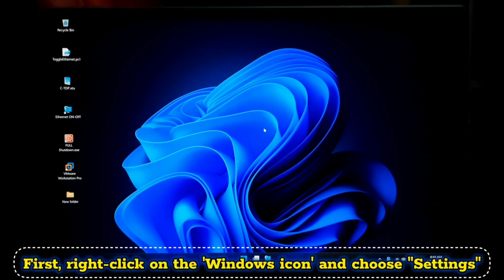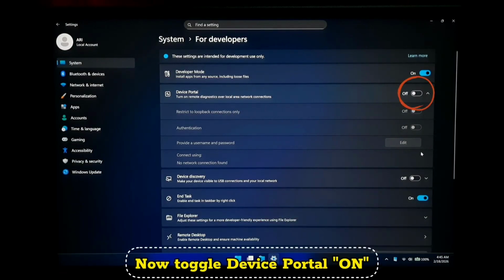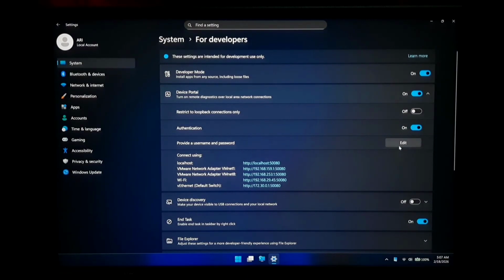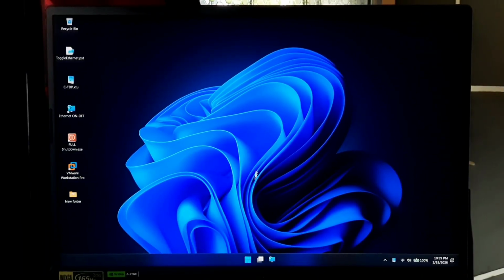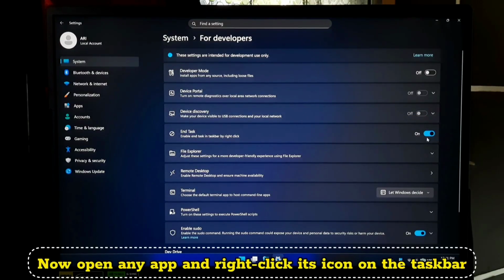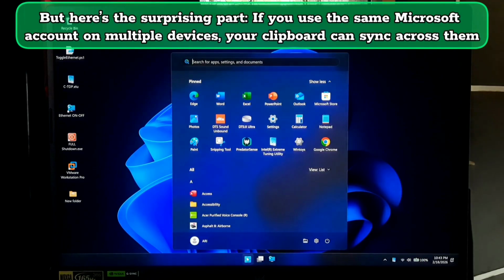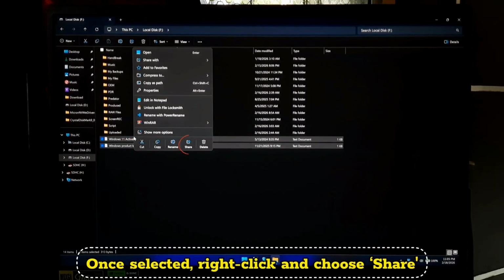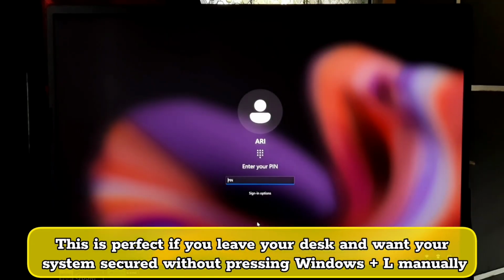6 Hidden Windows 11 Features Most Users Don’t Know About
6 Hidden Windows 11 Features Most Users Don’t Know About

Unlock the hidden power of Windows 11 with these secret features most users never discover! In this video, you’ll learn how to enable powerful built-in tools that can improve productivity, boost performance, enhance security, and give you advanced control over your PC - without installing any extra software.

I’ll walk you step by step through hidden Windows settings like Device Portal, Eye Control, End Task shortcut, Clipboard Sync, Wireless Projection, Nearby Sharing, and Dynamic Lock so you can use your system smarter and faster. Whether you’re a beginner or power user, these Windows 11 tips and tricks will help you unlock features you probably didn’t even know existed.

✅ Watch now to unlock hidden Windows 11 features most users never find — boost performance, improve security, and take full control of your PC with these powerful built-in tools!